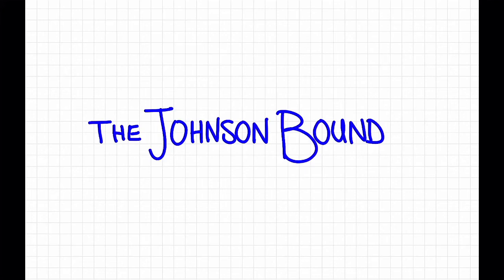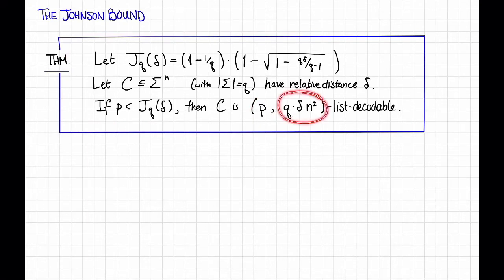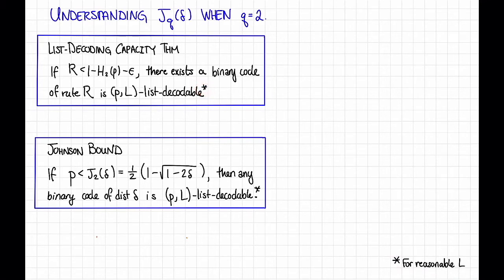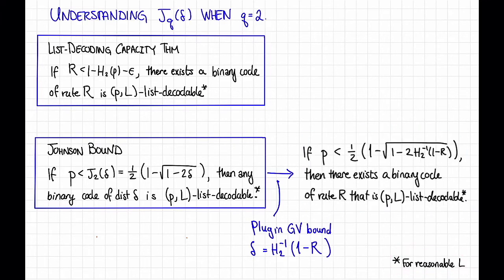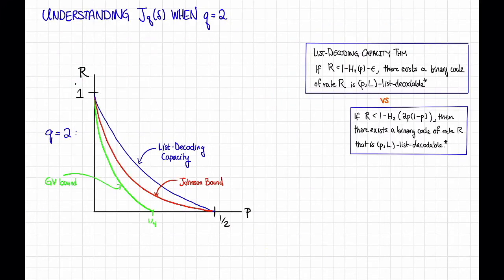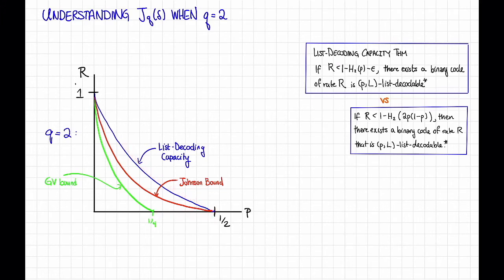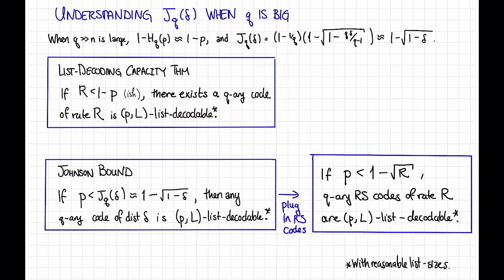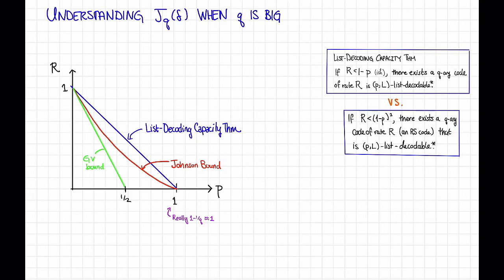Lecture 10, Video 3: The Johnson Bound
The Johnson bound says that any code with good distance has decent list-decoability.